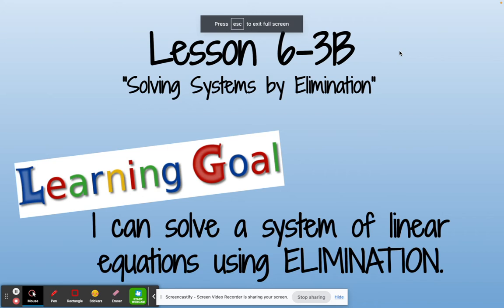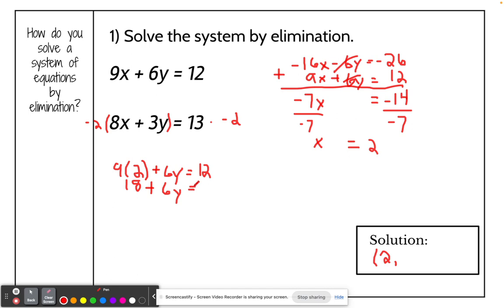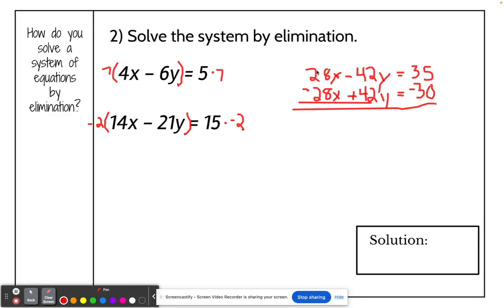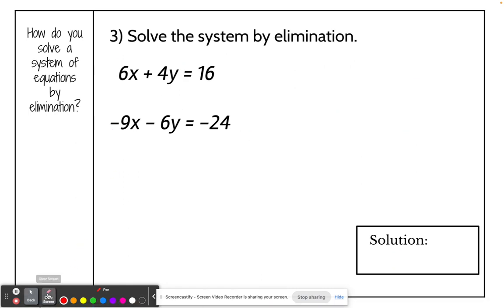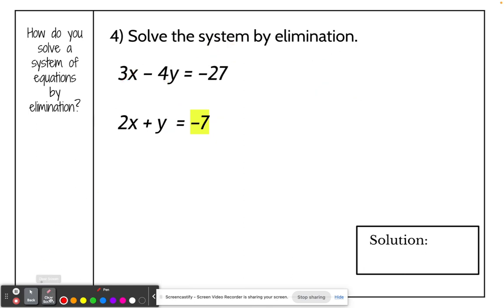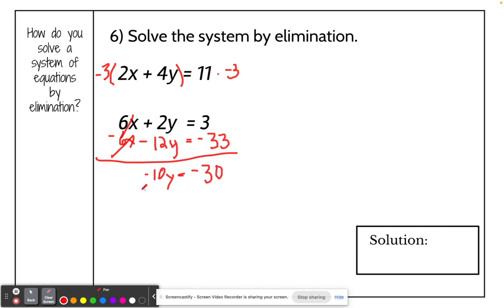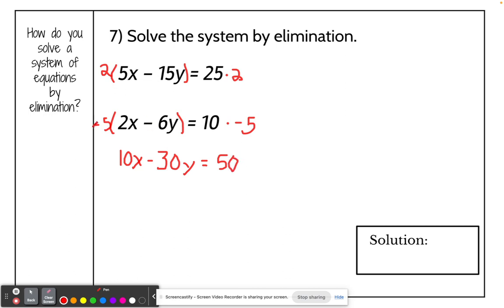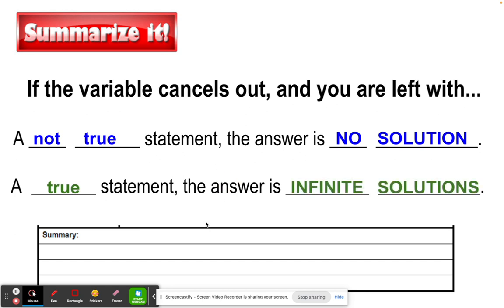6-3B Solving Systems by Elimination Day 2